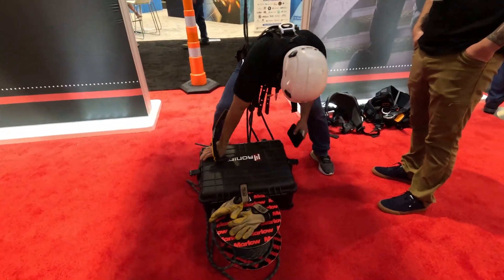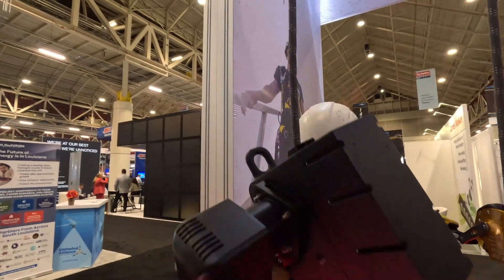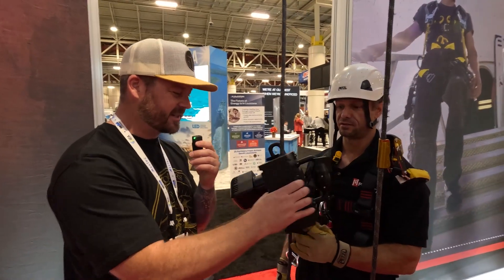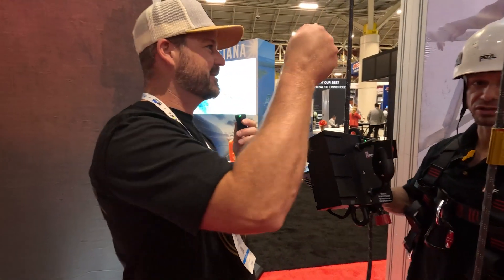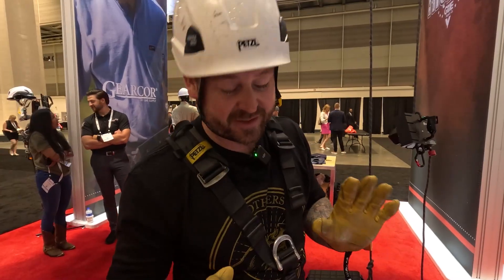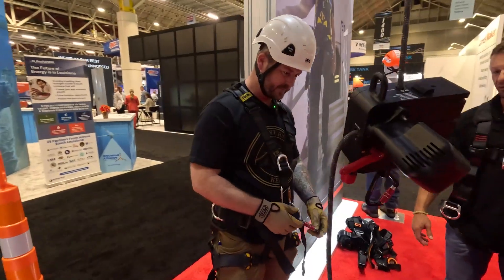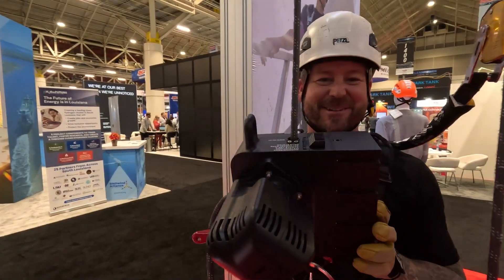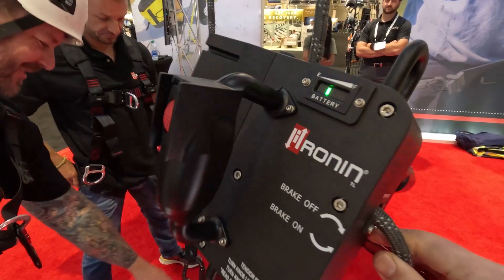Ronin Titan Lift (TL) - The World's Smallest, Lightest Power Ascender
Are you ready for a thrilling adventure that will take you to new heights? Ronin designed the Ronin lift, a personal rope ascender to deal with a common problem every human has: vertical ascension. This new, innovative tool combines state-of-the-art technology with a compact and lightweight design, allowing users to effortlessly navigate vertical surfaces with ease. Despite its small size, it boasts an impressive lifting capacity, capable of safely carrying individuals up to 300 pounds. Its compact dimensions make it easy to transport and set up.

Experience the freedom, excitement, and awe-inspiring views that come with exploring the world from above, all made possible by this remarkable innovation from Ronin.